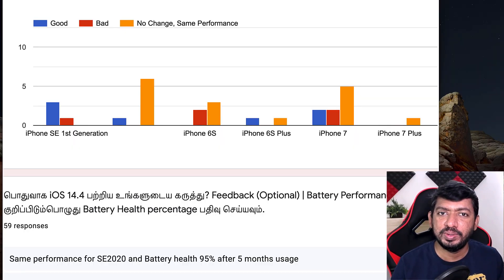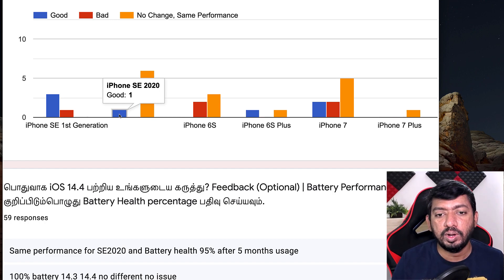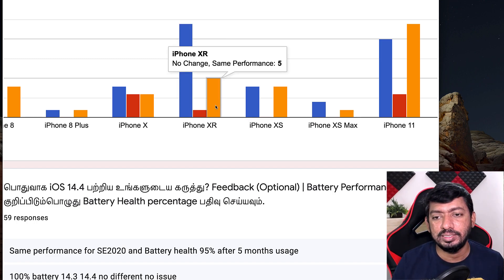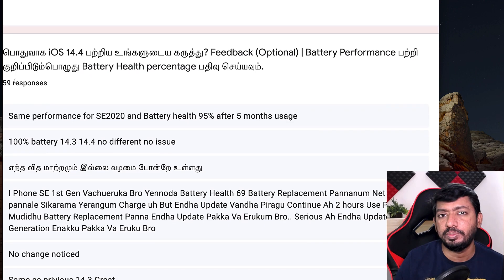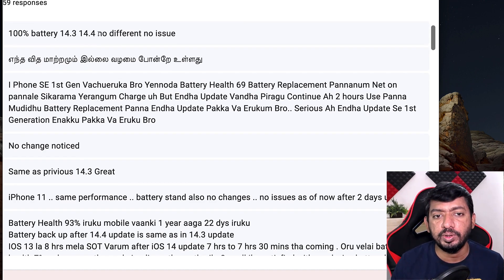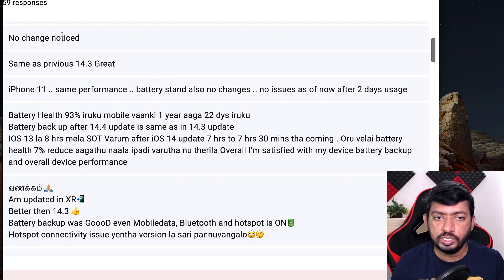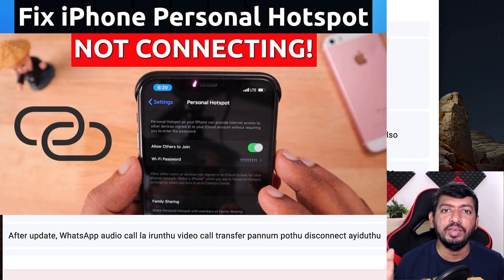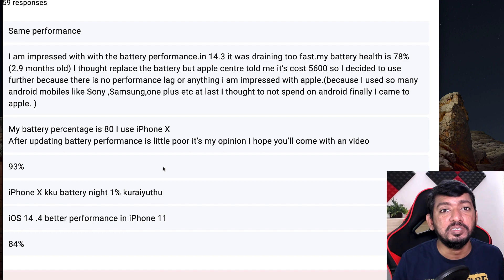iOS 14.4 Follow Up | BATTERY & PERFORMANCE Review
How is iOS 14.4 Battery Performance? Apps Crash, Blank Page and Battery Drain Problem Fixes and Suggestions. User Feedbacks and Comments from people who have updated iOS 14.4 in their iPhone. iPhone SE, iPhone 6S, iPhone 7, iPhone XR and upto iPhone 12 Pro Max Performance covered.